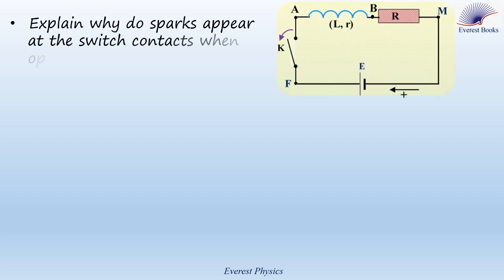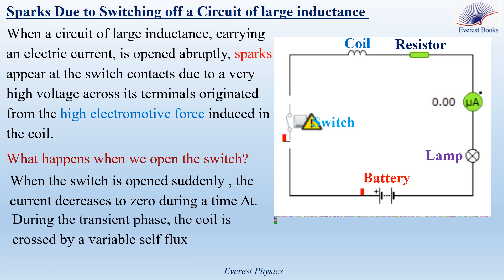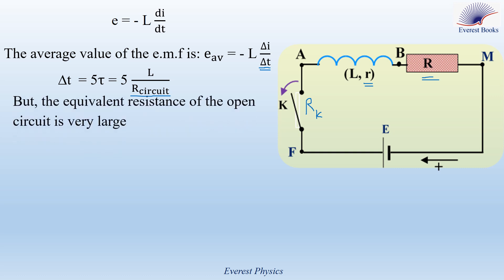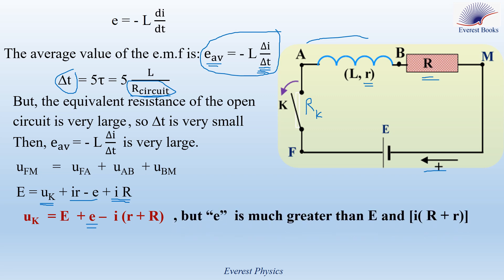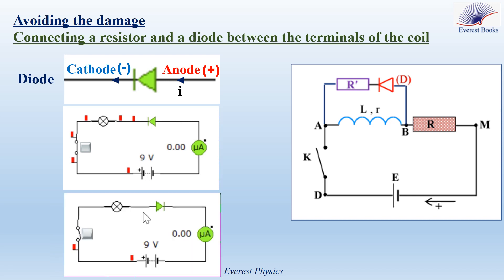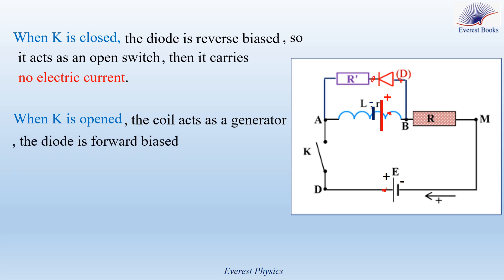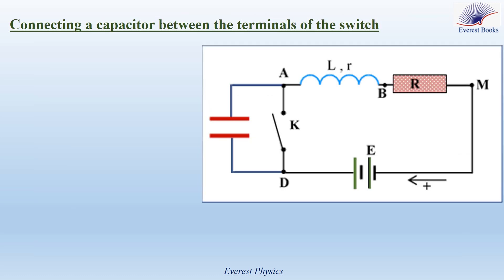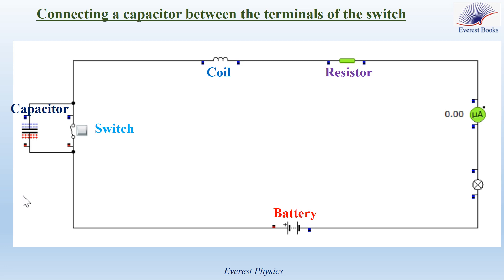Sparks due to switching off a circuit of large inductance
In this video, we explain why do sparks appear at the switch contacts when opening abruptly a circuit of large inductance, and we introduce two methods to avoid the damage of the switch. The first method is connecting a resistor and a diode between the terminals of the coil, and the second method is connecting a capacitor across the terminals of the coil.
2) Self induction - Role of a coil - Voltage across a coil - Magnetic energy stored in a coil